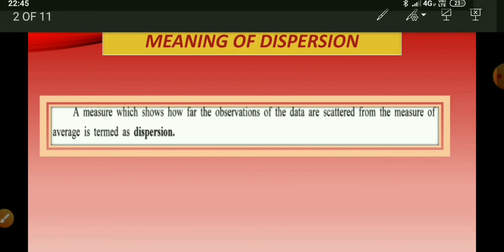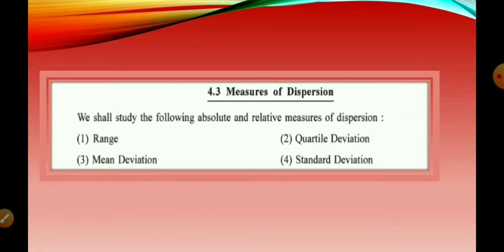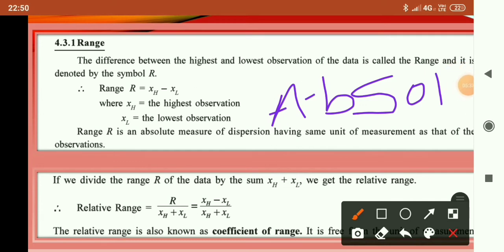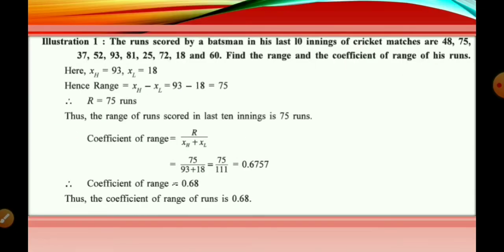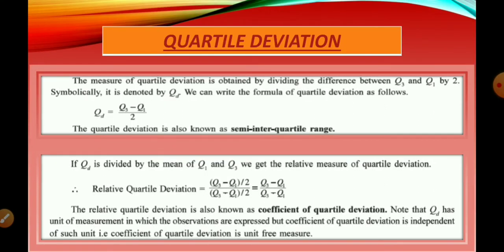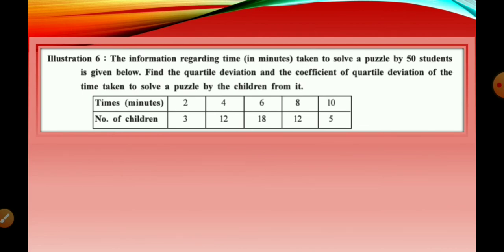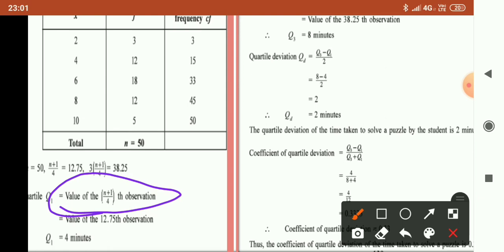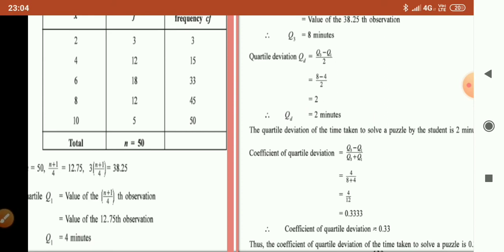Std11th | Statistics ch 4 (Measures of dispersion) |South international School